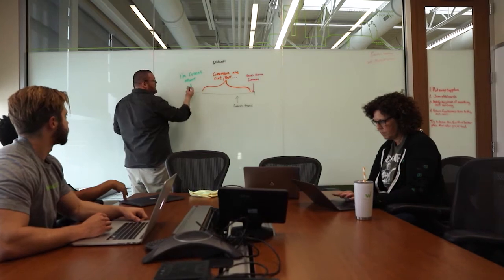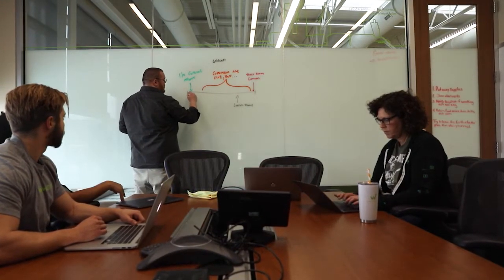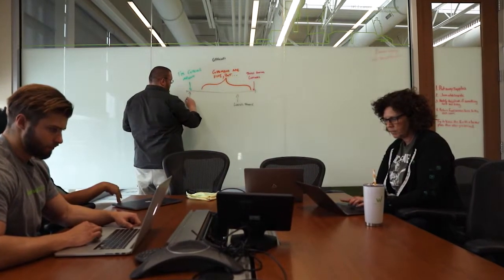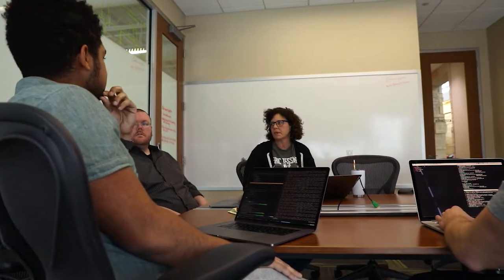Workiva Discusses Chaos Engineering w/ Gremlin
Workiva is the leader in connected reporting and compliance solutions for accounting, finance, audit, and internal controls. In this video, they discuss the benefits of Chaos Engineering and using Gremlin to build more reliable systems.